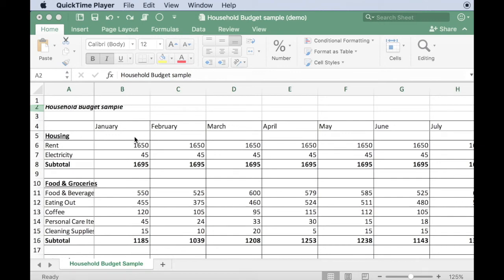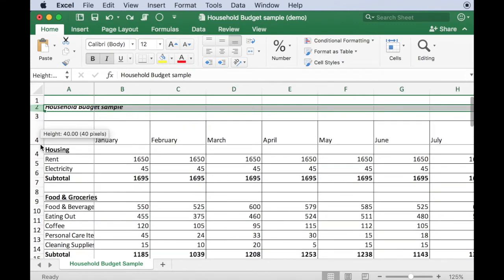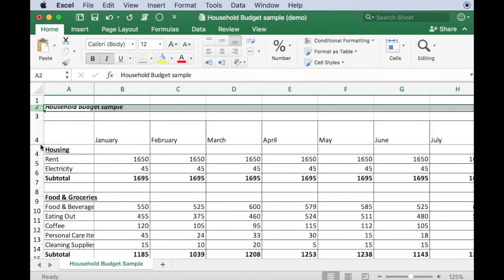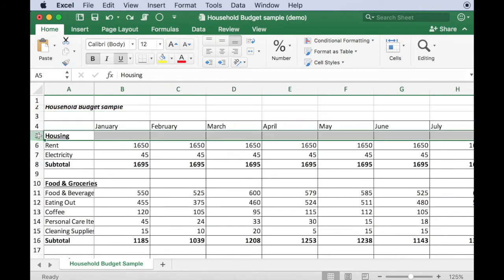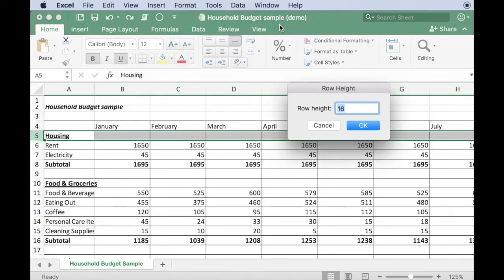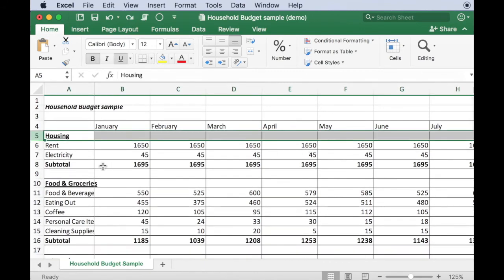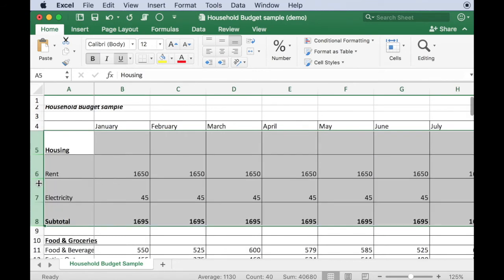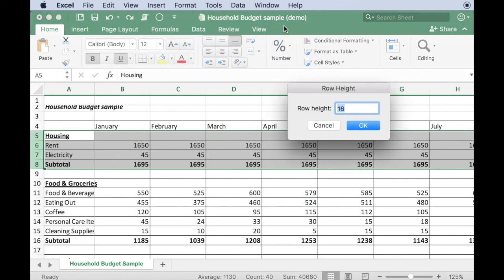Format row height or multiple rows in excel tutorial | Superquick Tutorials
This video will show you how you can manually change/adjust the height of a specific row, or multiple rows in excel.

Problem solved: Changing the height of a row to accommodate larger font or more cell content, or more interesting table design.

Excel version: Excel for Mac version 16.16.12. The basic method is similar for other versions or the windows version.